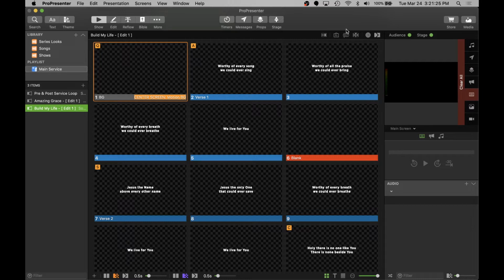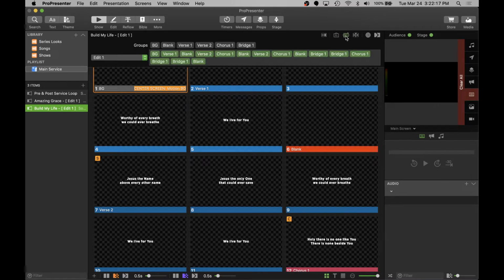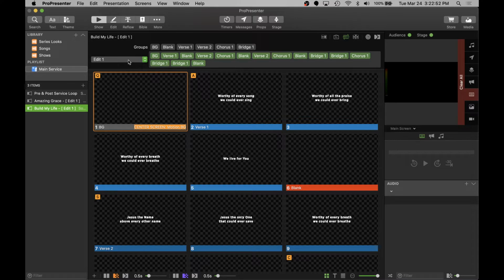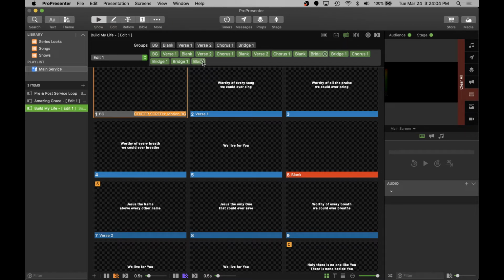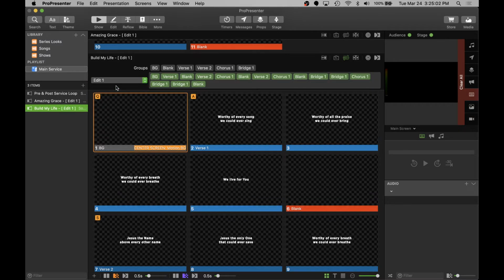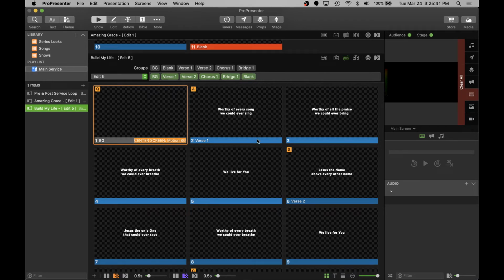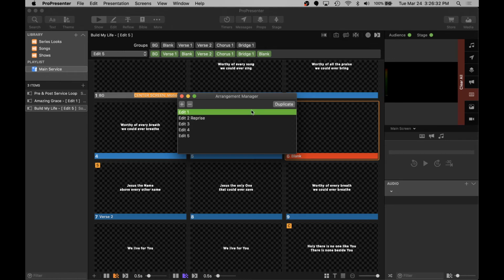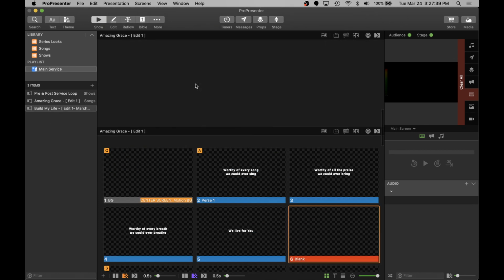ProPresenter Song Arrangements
In this video, we discuss arrangements and how they function in ProPresenter.